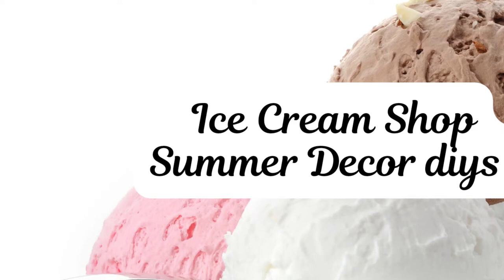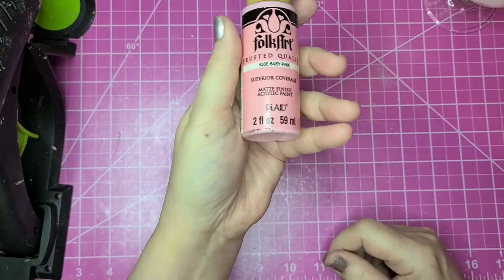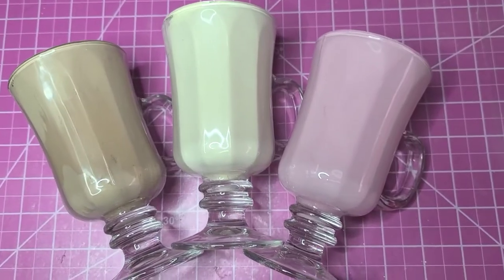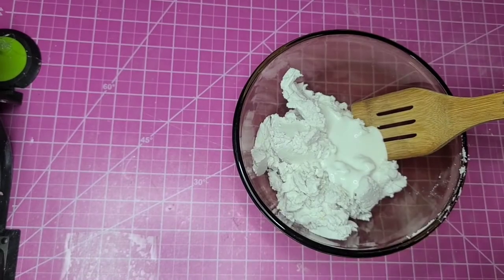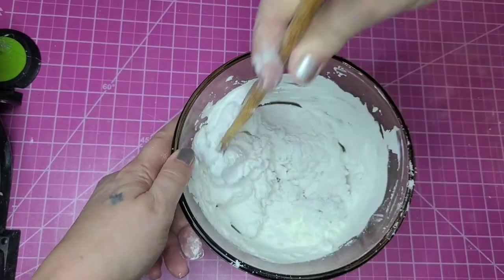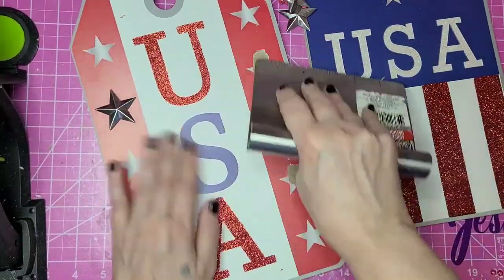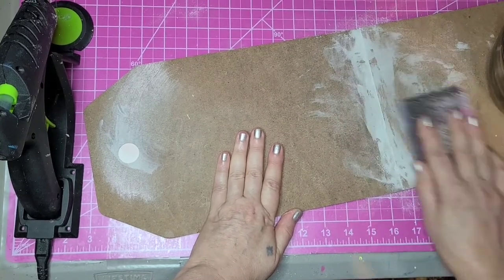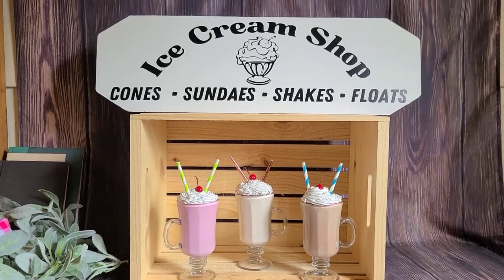How to make faux milkshakes / DIY ice cream shop sign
#1 - SWEET Summer Treasts Series
In this series I will be making faux ice cream treats and ice cream shop decor.

Items used in this video:

DIY #1 - 3 faux milkshakes
3 glasses from Dollar Tree
paint colors for vanilla - sun-kissed peach and white (Apple Barrel)
paint color for strawberry -
baby pink  superior coverage paint by Folk Art
paints used for chocolate  - nutmeg brown and white (Apple Barrel)

DIY #2 - whipped topping
lightweight spackle from Dollar Tree
white Apple Barrel acrylic paint
bowl and wooden spoon used to mix (something you no longer use for food)
frosting bag and tips from Dollar General
straws from Dollar Tree
Christmas berries from Dollar Tree
empty ribbon spools

#3 - Ice Cream Shop sign
2 patriotic tag signs from Dollar Tree
hot glue (Surebonder)
large craft sticks from Walmart
Apple Barrel white acrylic paint
decal made on Canva app, cut with Cricut
black vinyl and transfer tape from Hobby Lobby